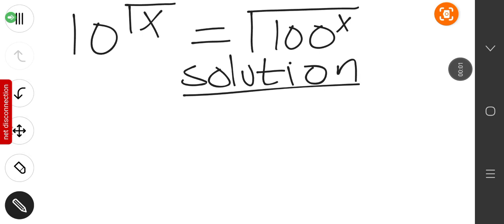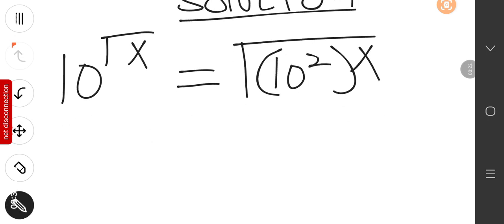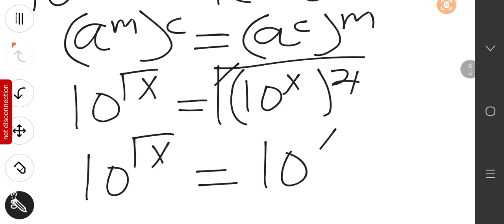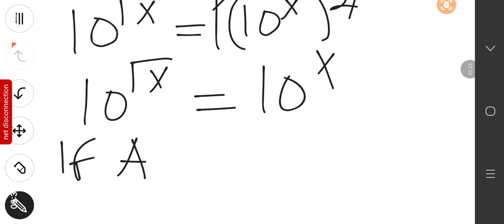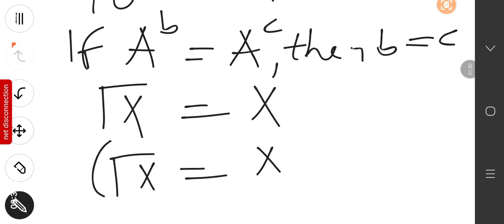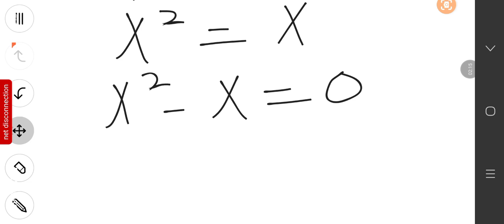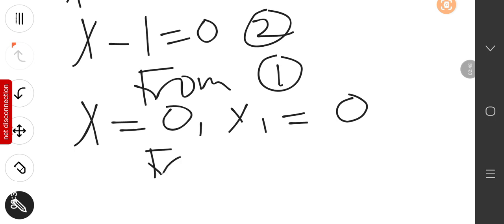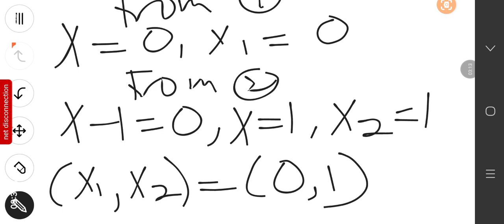USA CAN YOU SOLVE THIS EXPONENTIAL EQUATION 10^(ROOTX) = ROOT(100^X)